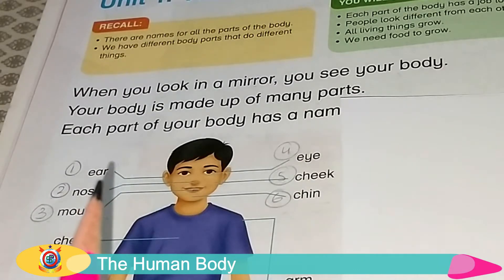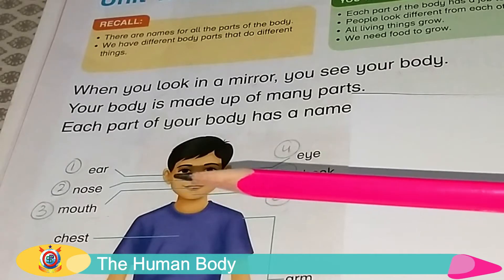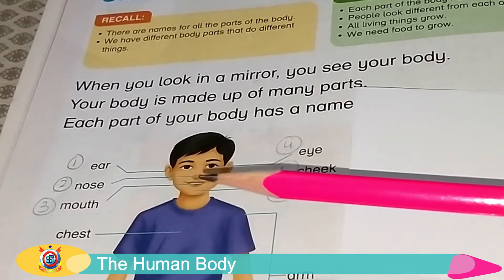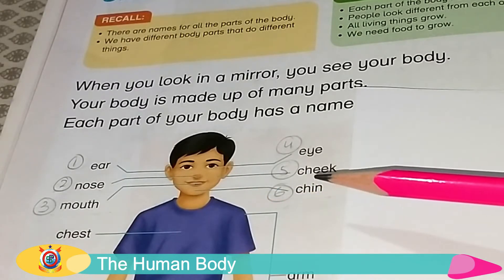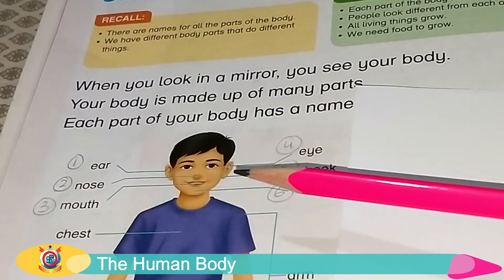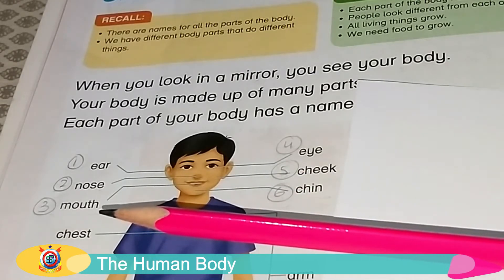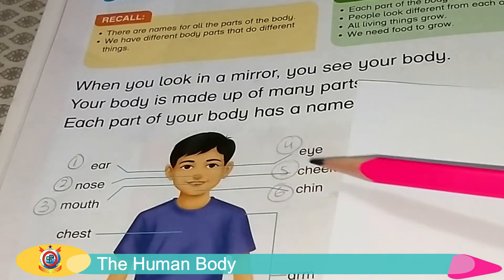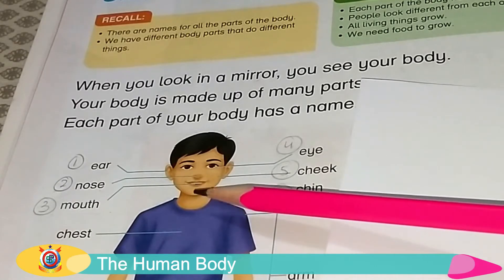Human Body | Lecture 1 | Class One